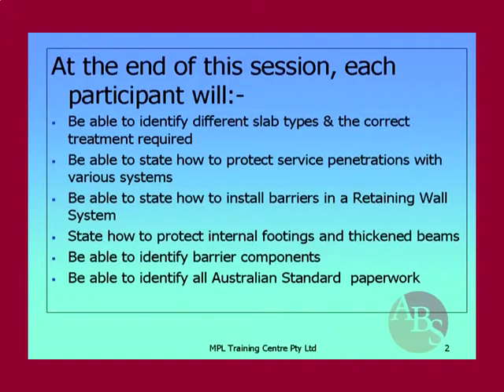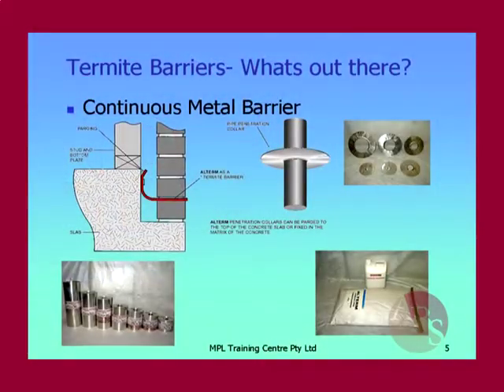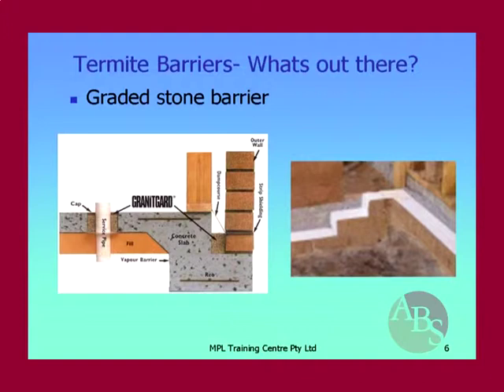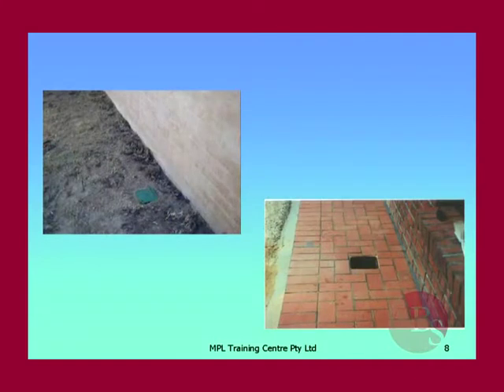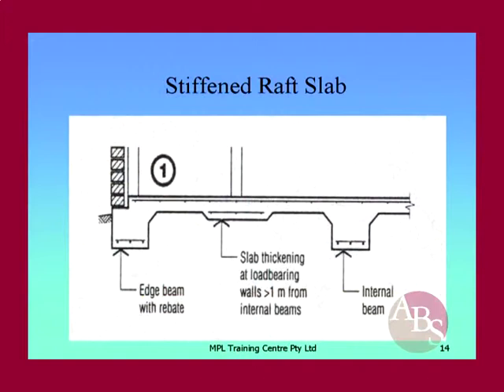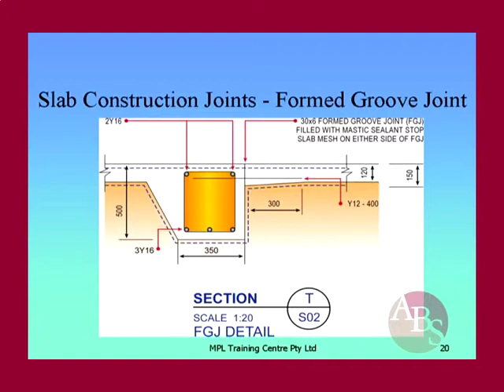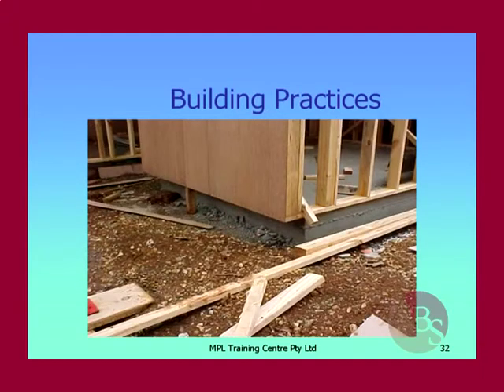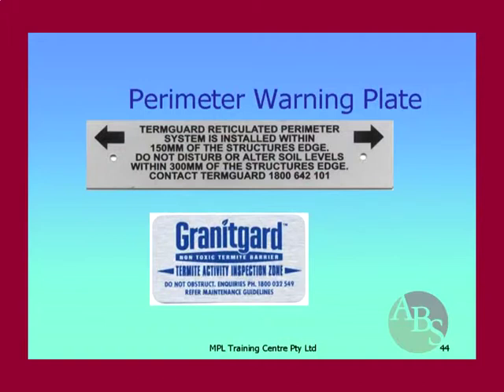Physical Termite Barriers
A presentation about Physical Termite Barriers